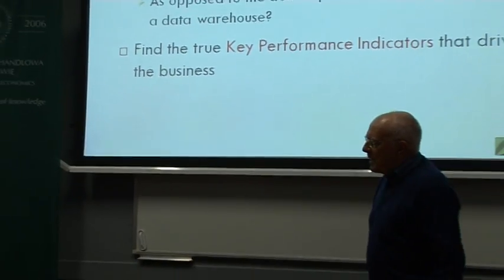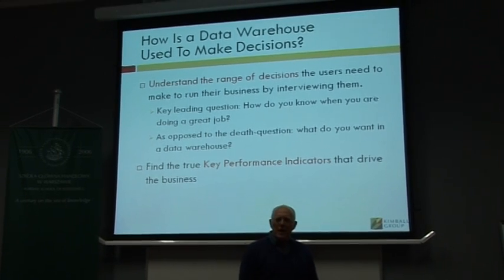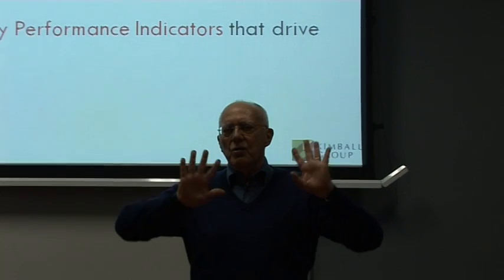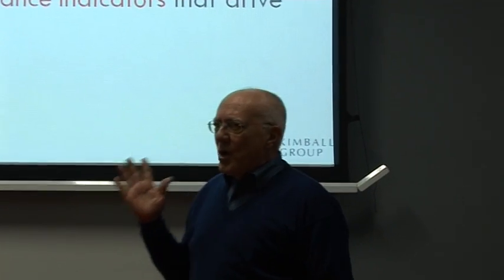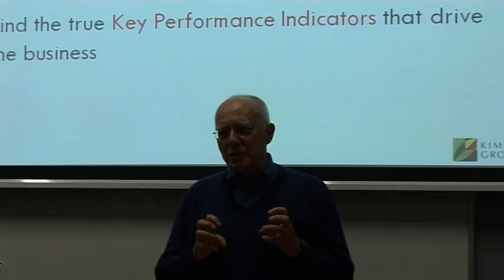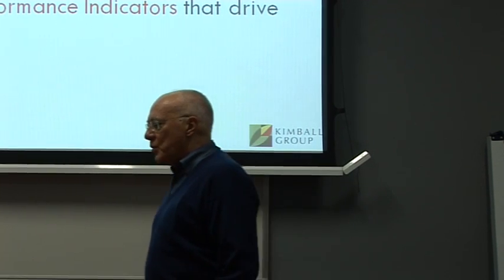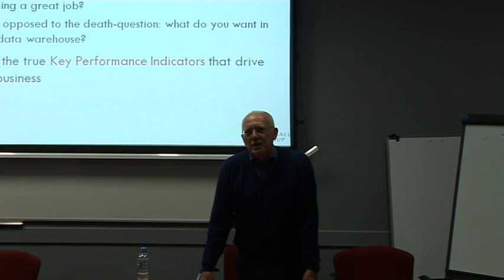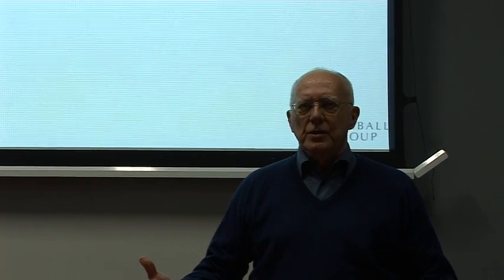How is a datawarehouse used to make decisions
Ralph Kimball  poprowadził w Polsce słynne warsztaty - Dimensional Modeling in Depth na zaproszenie SPS Poland.  Ralph Kimball wygłosił również  otwarty wykład na SGH wprowadzenie do hurtowni danych.